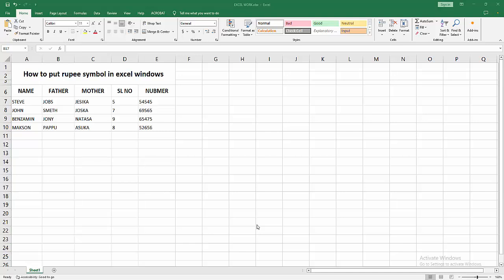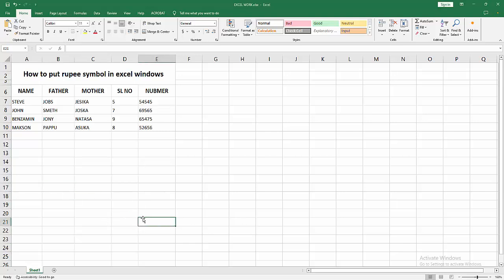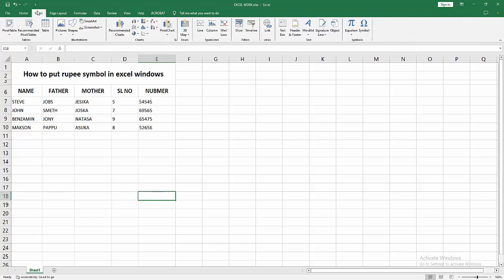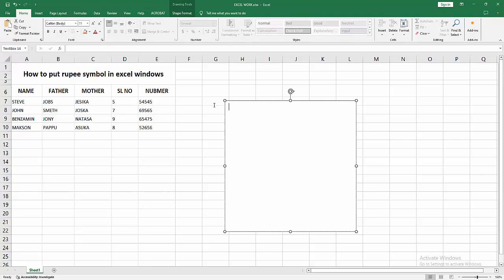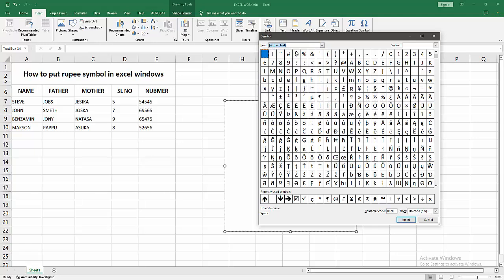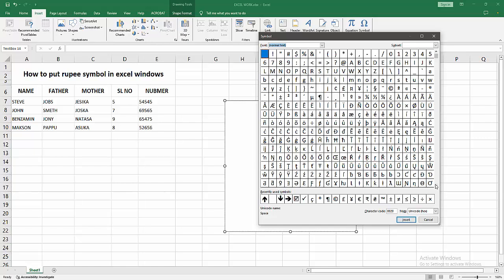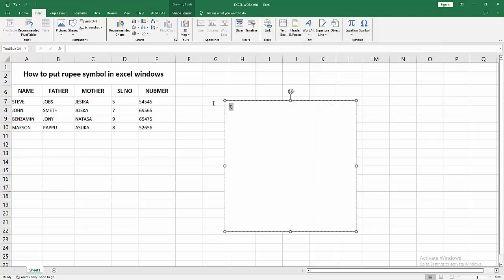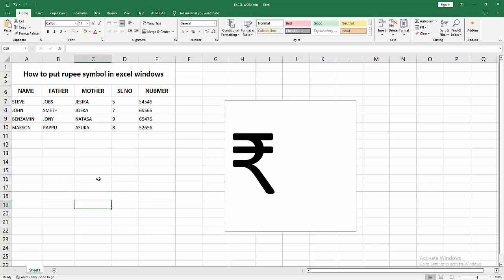How to put rupee symbol in excel windows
Assalamu Walaikum,
In this video I will show you, How to put rupee symbol in excel windows.  Let's get started.